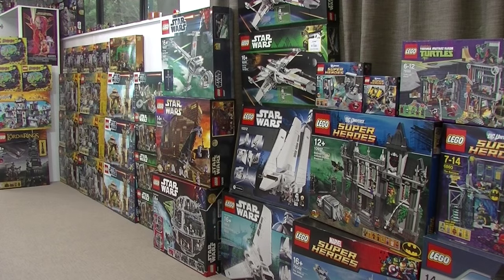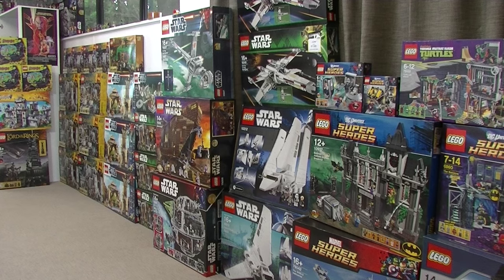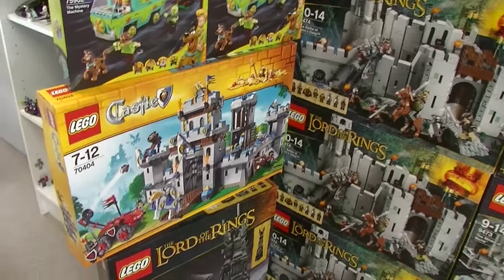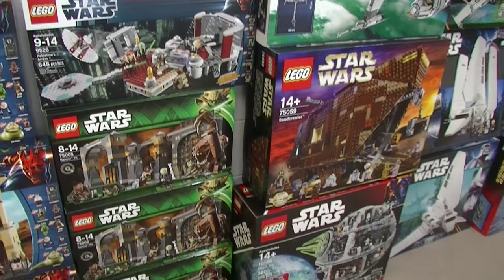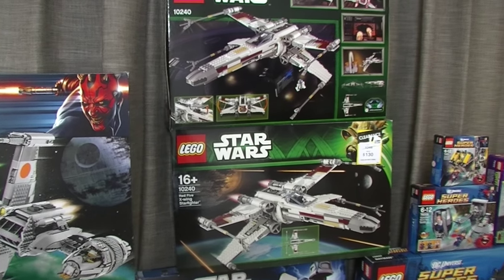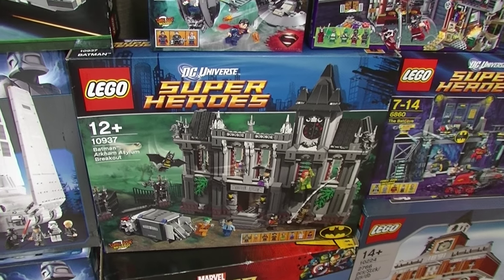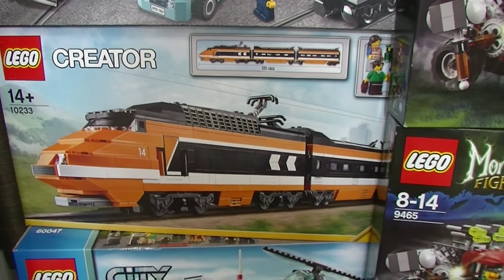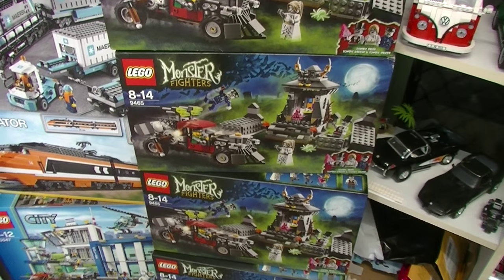Lego Sealed Set Collection - Investment Sets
I've ripped out more sealed sets from the cupboards, so for the first time we are taking a look at all the sets I have put aside for investment. By no means do I count myself as a reseller but I have collected these over the years to help fund my Lego addiction :) So tell me what you think, I'd love to hear from you in the comments. Why not checkout more of my video's